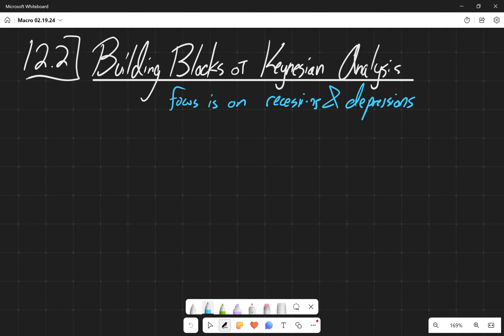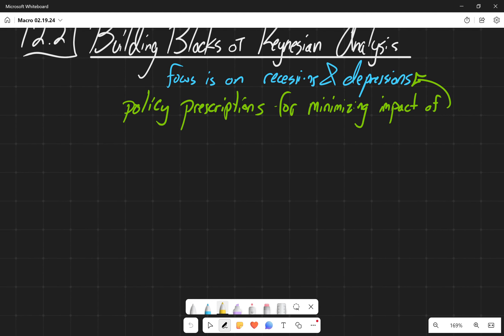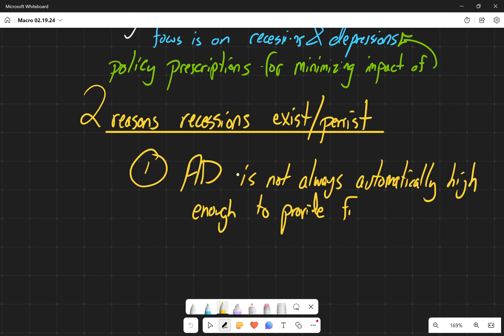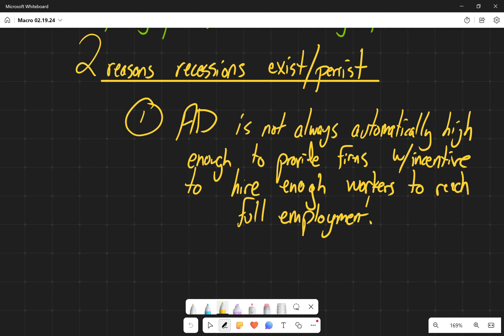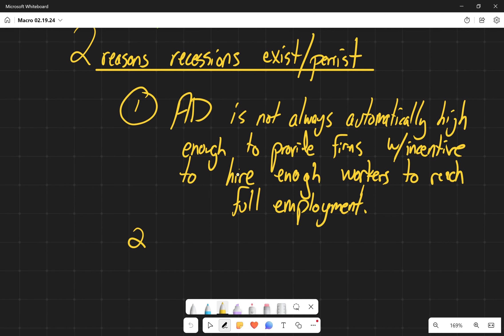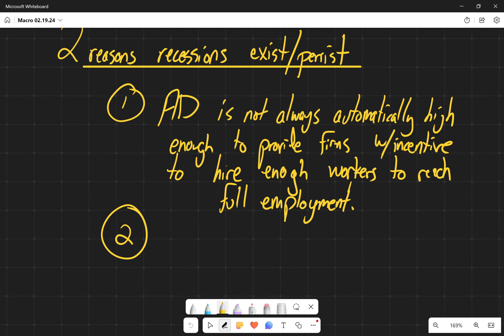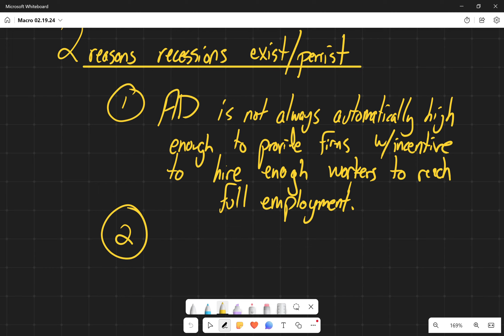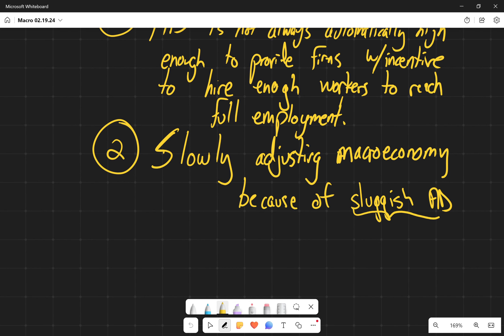12.2 Building Blocks of Keynesian Analysis